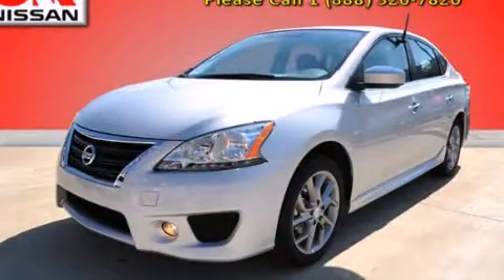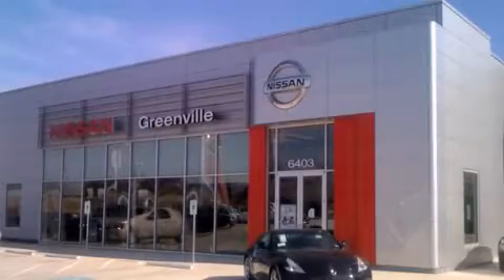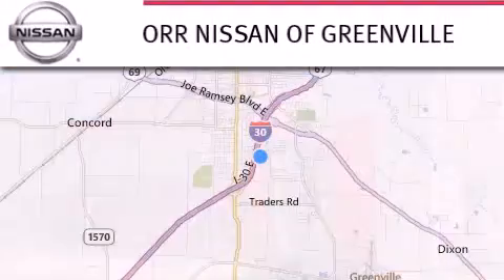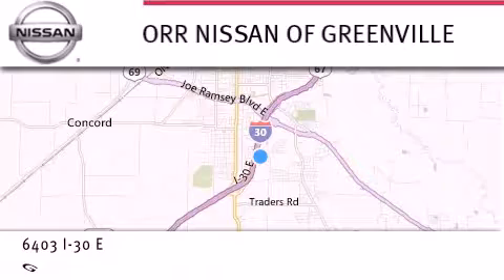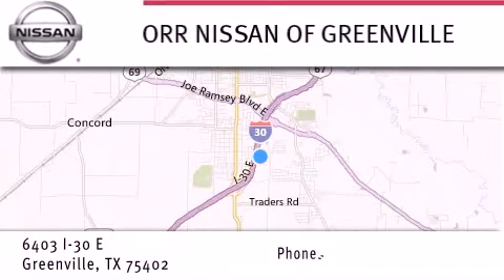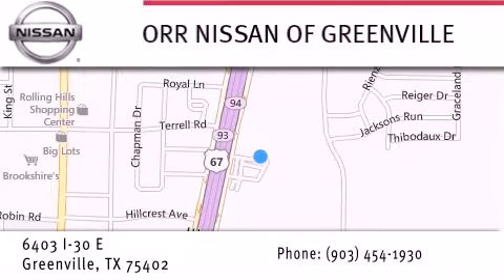2013 Sentra Greenville Commerce TX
We have been honored to serve the Greenville TX area , we promise that your experience at our dealership will exceed your expectations ! Year : 2013 Make : Nissan Model : Sentra Engine : 1.8L 4 Cylinder Engine Exterior : Brilliant Silver Interior : Charcoal Stock : 725733 Orr Nissan Greenville 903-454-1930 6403 Interstate 30 East Greenville , TX 75402